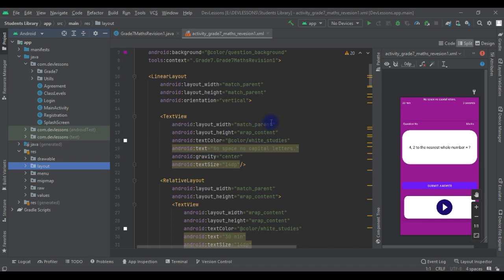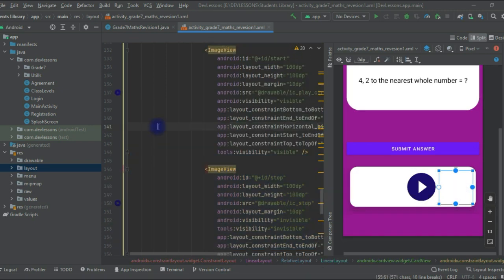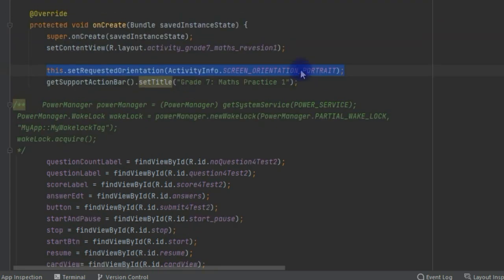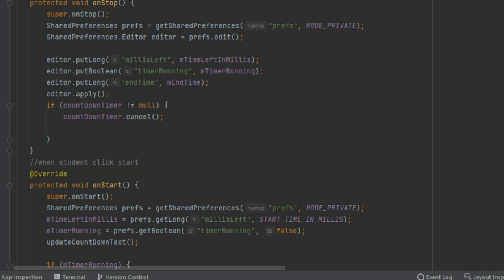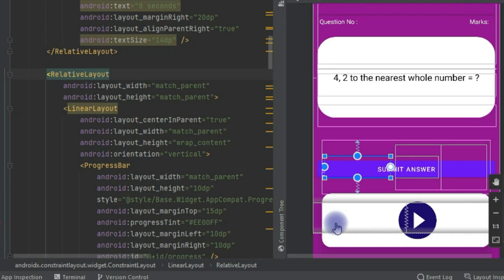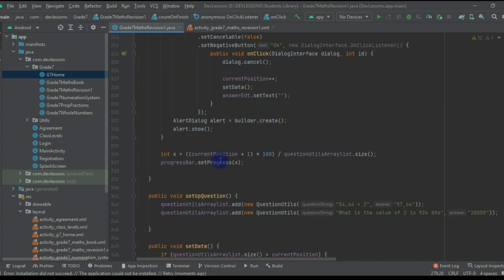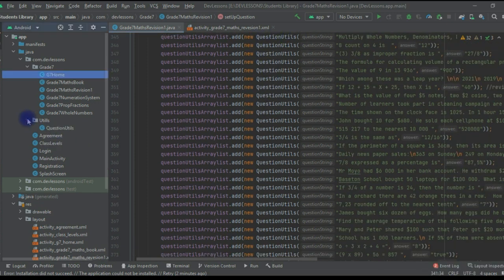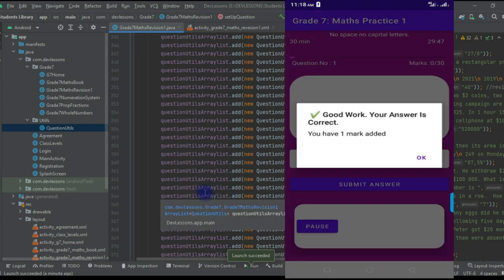How to Create Collage Examination Practice App using Android Studio-Java. DevSelfTech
Create a nice game with list of questions and answers with Count down timer.
You can add any subjects that is used by students in your country. Im using past exam papers to create list of questions.
Your question must be verified.

There are more tutorials on DevSelfTech app. You can also watch any video through the app.